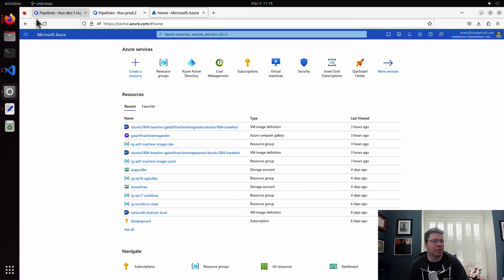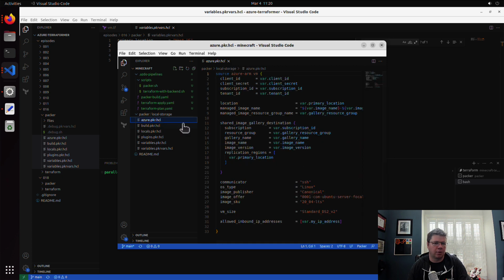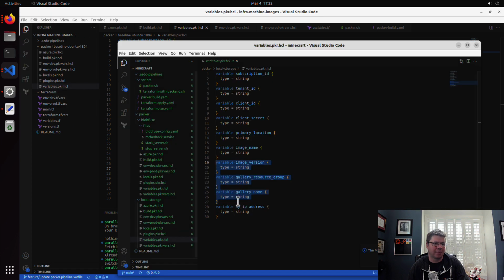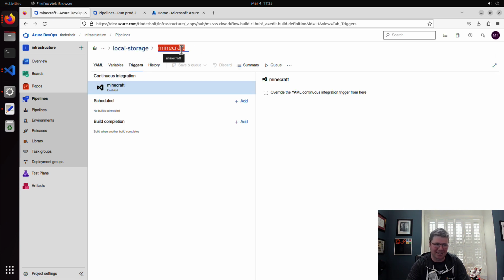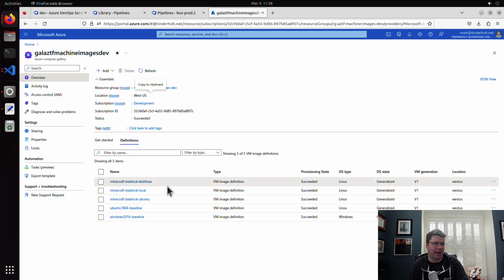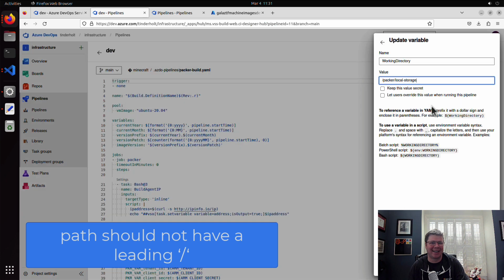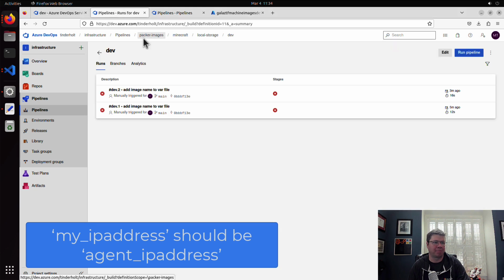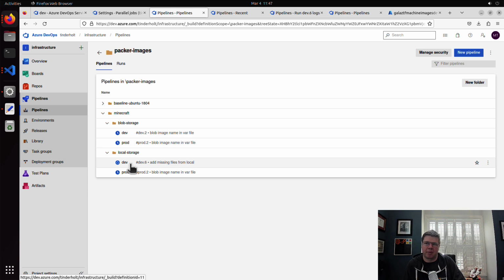Setup Packer Build PIpelines for Minecraft Server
EPISODE 20
Another edition of the Minecraft Bedrock Saga. This time we'll take our fully operational Minecraft Packer templates and automate them using an Azure DevOps Build Pipeline. We'll tap into our existing Shared Image Galleries to publish to both of our DEV and PROD environments.